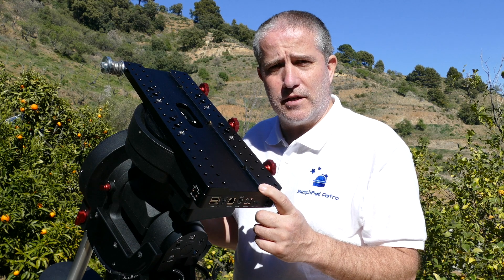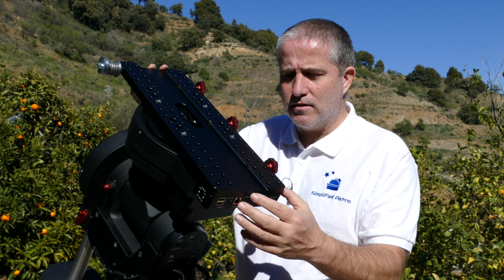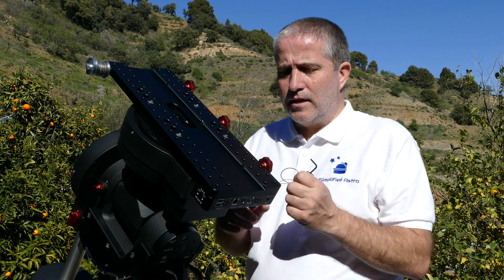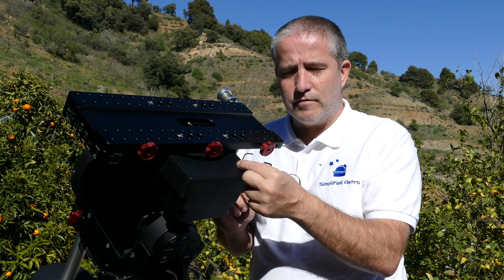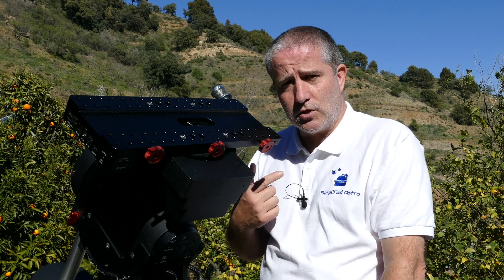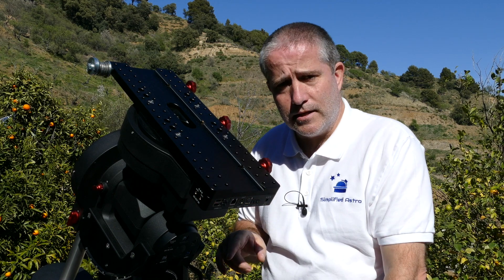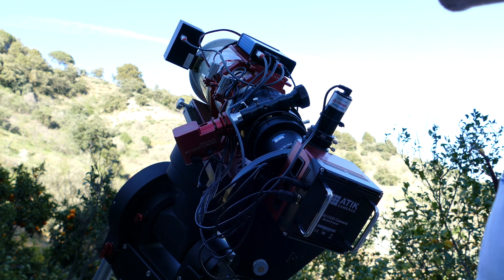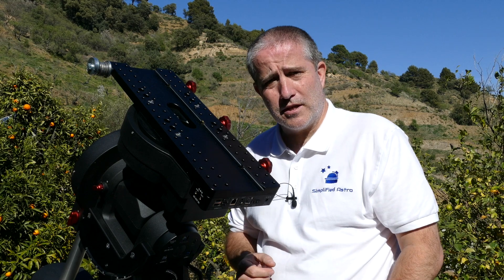iOptron CEM120 Declination Gear Adjustment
This is a summary of how to adjust the declination gear on the CEM120.  The process is identical for the RA axis, with the two adjusting screws in the same location around the RA gear engagement switch.  You need to be careful when adjusting and make sure you make very small adjustments and then check there is no binding when driving the axis both slow (3) and fast (9).